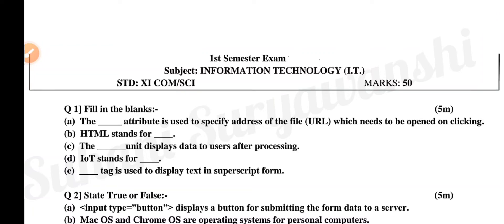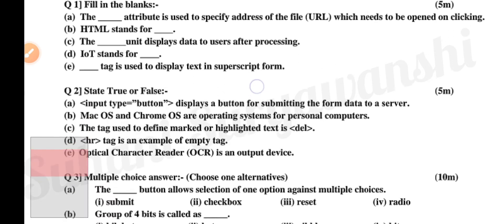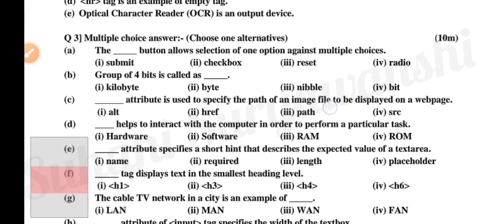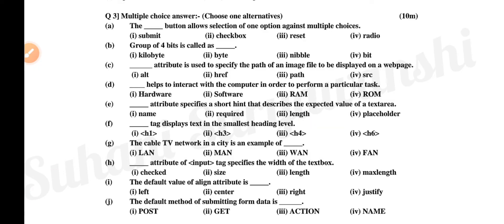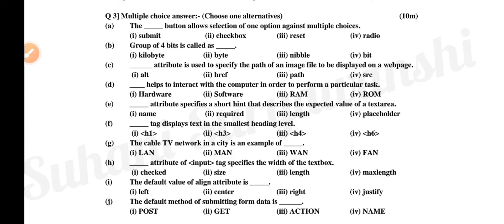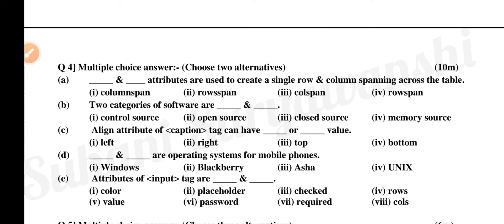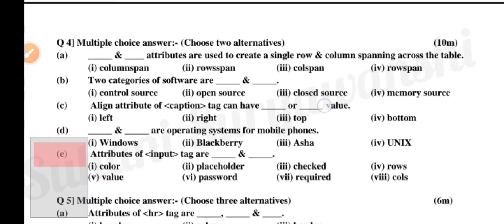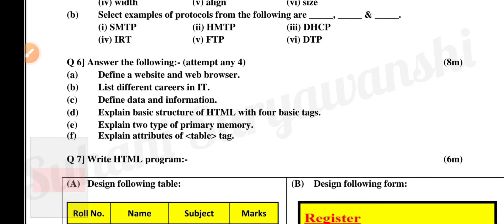11th std Semester Exam IT question paper class 11 information technology question Paper Semester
sclasseducationbysuhani
Hey dear Friend😃
I have tried to complete the topic in this video.🤍😊
I hope you have understood this topic.😊👍

❤️Sharing something exciting with u all 🥳 I have prepared an Excel spreadsheet. In this I have added all the respective playlists' links so that u can easily open the links and watch the videos ... Start learning Keep learning 🥳👍🏻

I hope this video was helpful for u. If you  liked this video please give a thumbs-up and also share the video with your dear friends😃😉...
And I am sure 😅 that you have subscribed our Channel 😃(If not subscribed then please subscribe 😁) 🎯 Also don't forget to click on the notification bell🔔 to get notifications of new videos 😎😎...